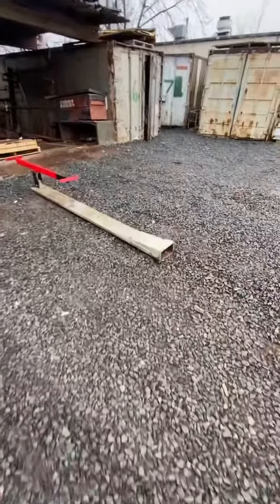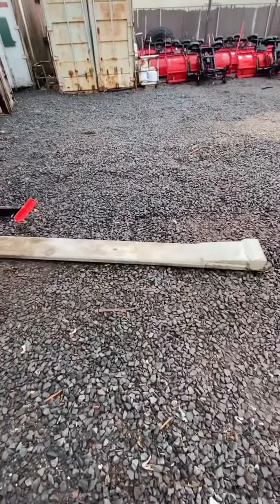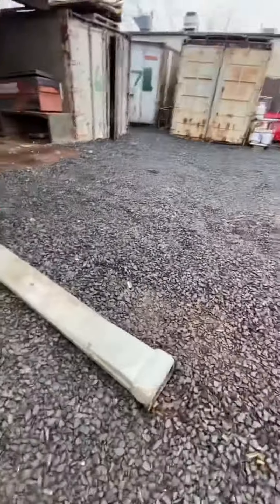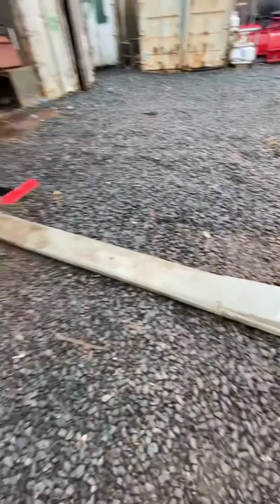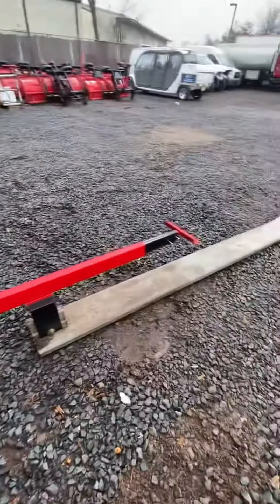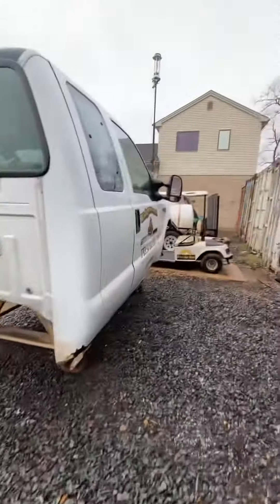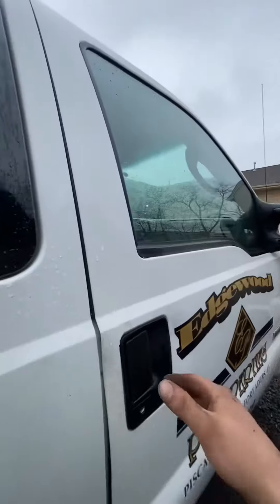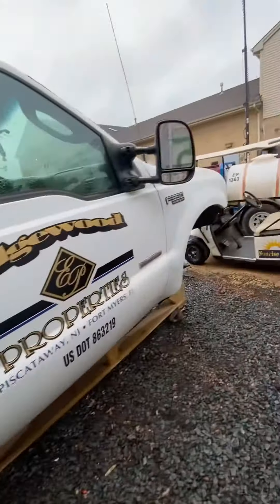Ford Cab Removal Without Lift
How we remove ford cabs at work even though we have lifts the cabs sometimes are so rusted that they would crumble if we tried to lift them like that so this is another way to remove them if you have access to a forklift !!